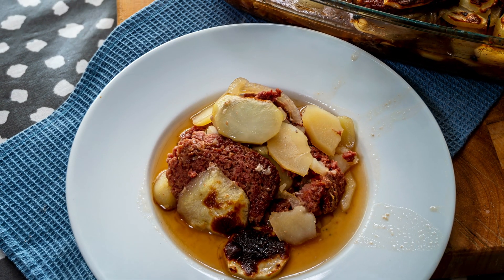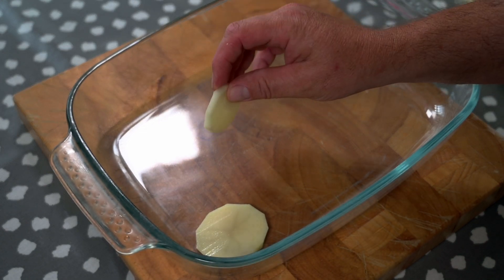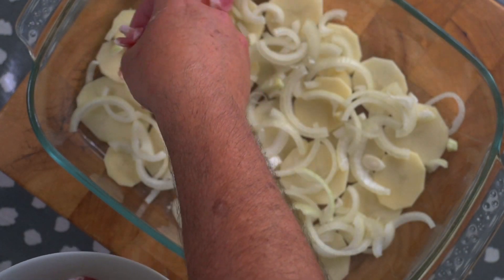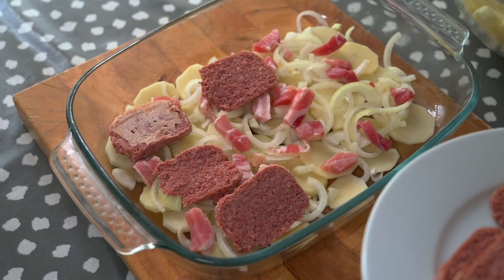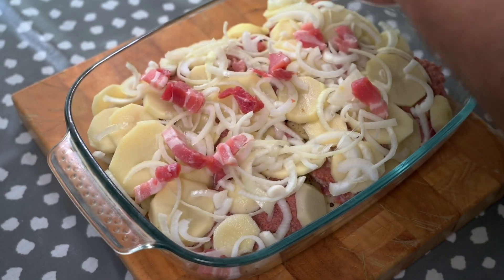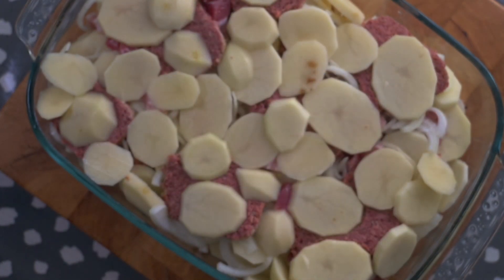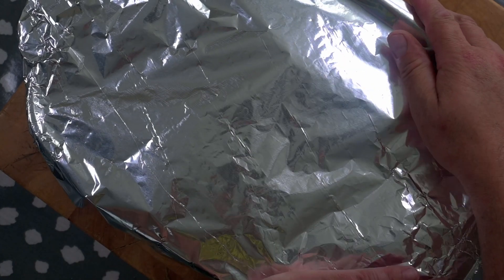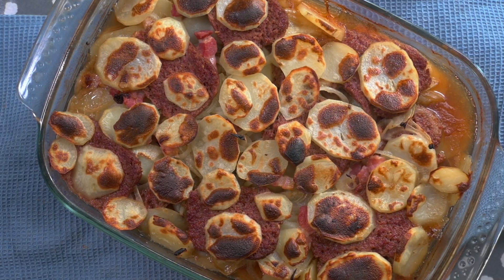Panackelty - Great British Grub - Tony's Comfort Kitchen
People often get Panackelty mixed up with Panhaggerty. Both are similar wartime dishes from the north of England. Panackelty hails from the northeast and although they are similar, panhaggerty has no meat in it while panackelty has some bacon and in this case, corned beef.

Ingredients
1.5kg raw potatoes peeled and thinly sliced
2 medium onions thinly sliced
250g bacon lardons (smoked or unsmoked)
2 tins of corned beef thinly sliced
250ml beef gravy (I used gravy granules and water)
250ml beef stock

Chapters
0:00 Intro
0:41 Preparation and cooking